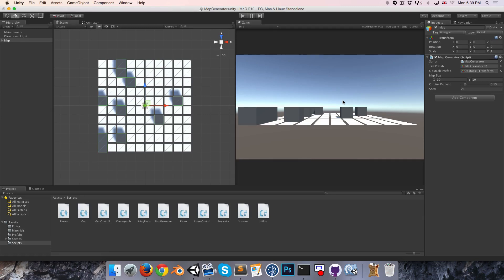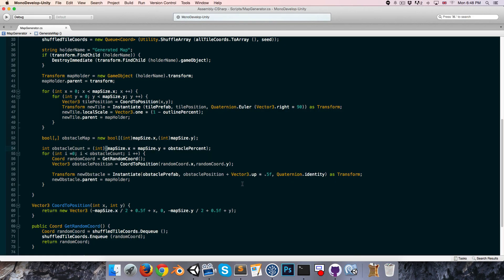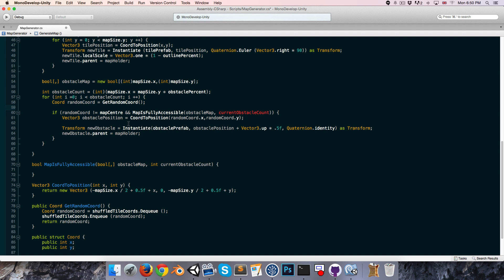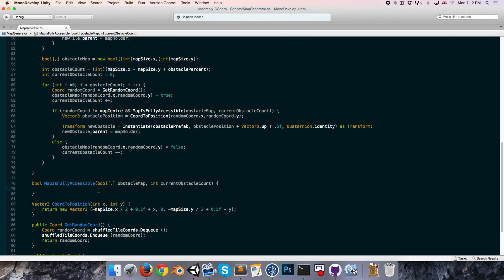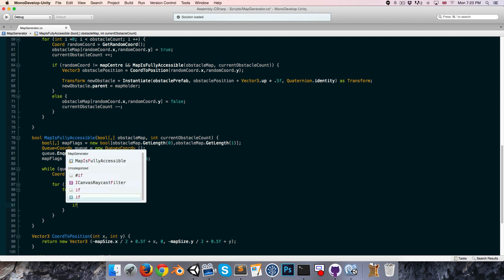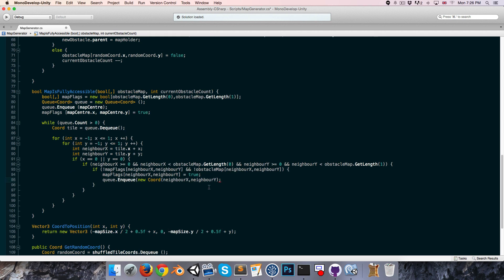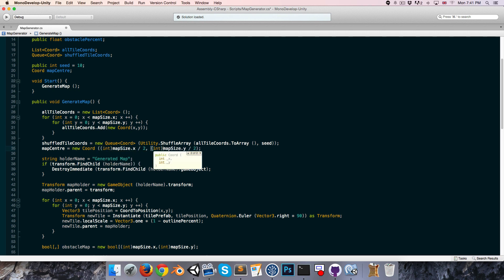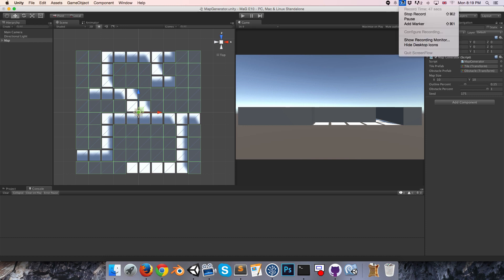Unity Create a Game Series (E10. map connectivity)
In episode ten we ensure full map connectivity using a simple flood-fill algorithm.